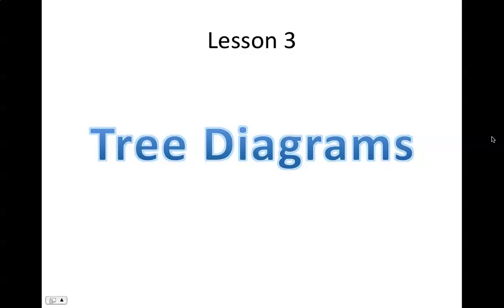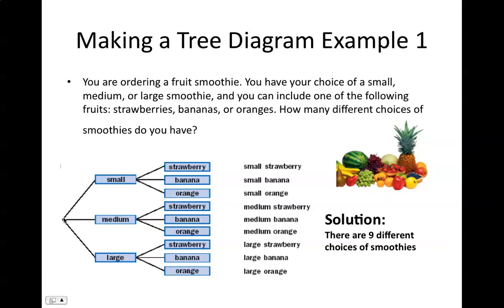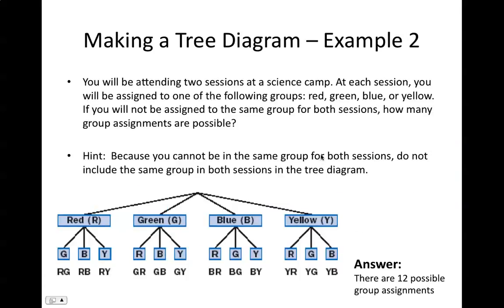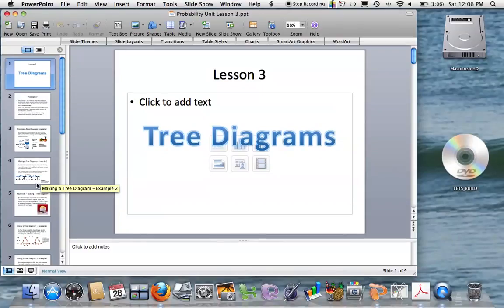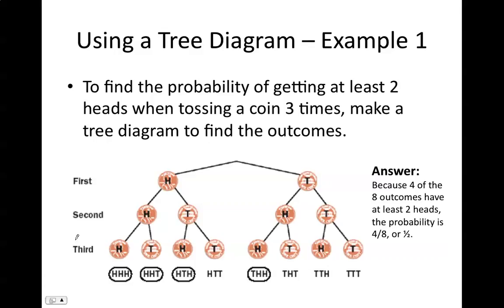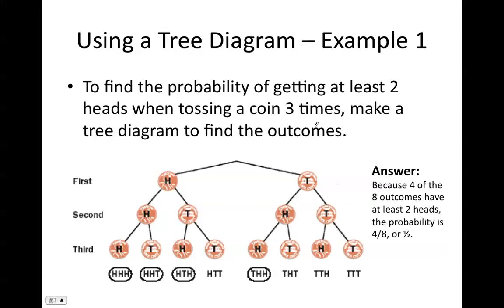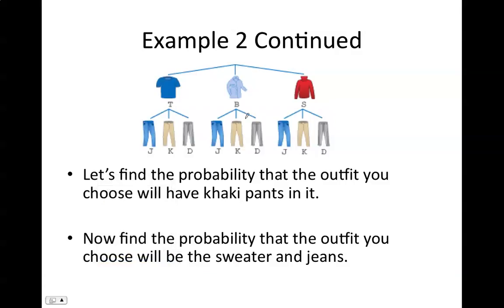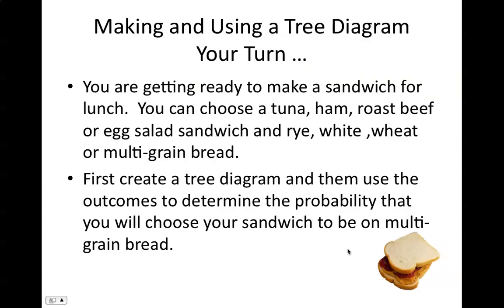Probability Lesson 3 screen cast.mov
In this lesson you will learn how to use a tree diagram when describing the probability of an event occurring.